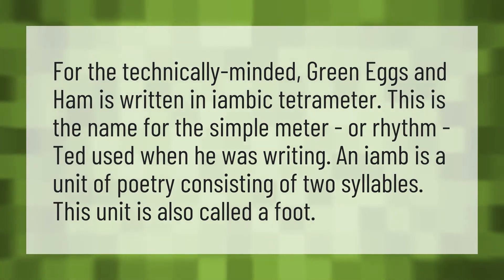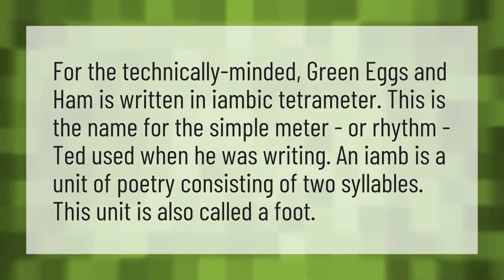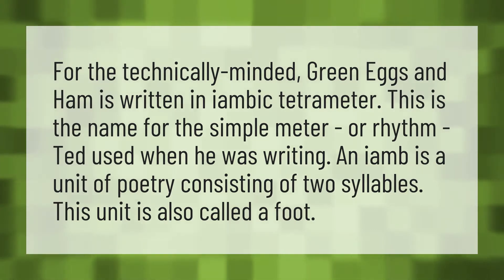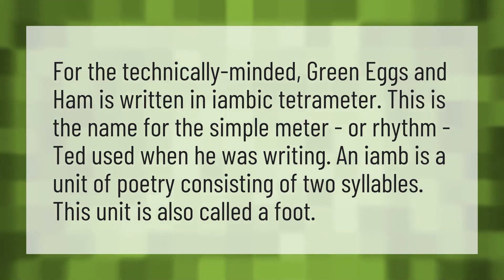Is Green Eggs and Ham a poetry book?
Dr Seuss • Is Green Eggs and Ham a poetry book?